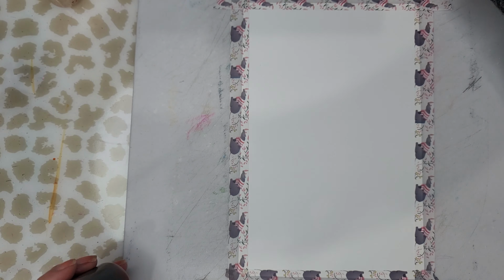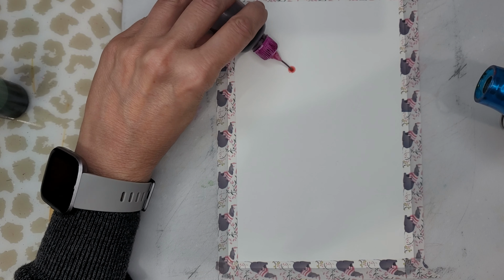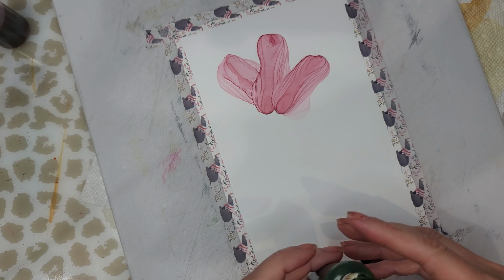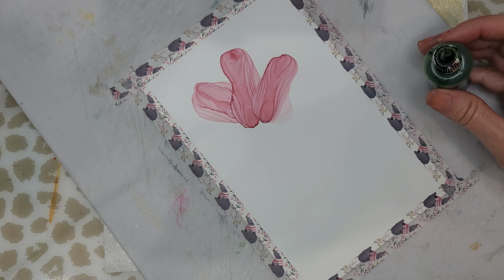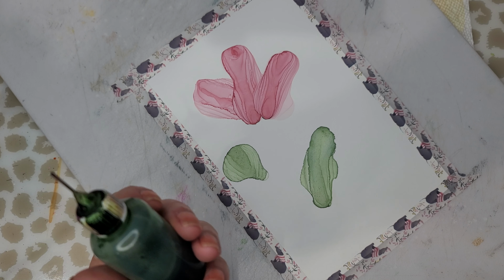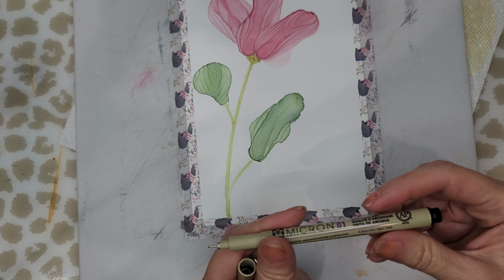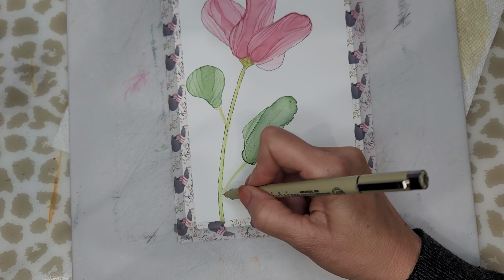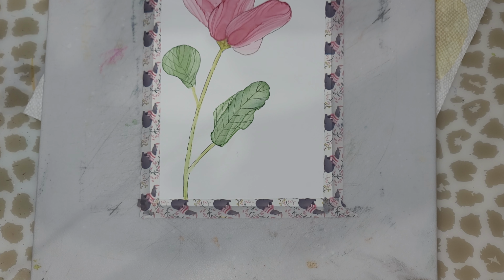#212 Watch me struggle to create this alcohol ink flower😂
Hello and welcome friends!  In today's video, I struggle to create this flower.  While it turned out okay...it wasn't exactly what I envisioned.  There has to be a secret to creating those beautiful flowers I see, that I have yet to discover, but this is how we learn.  You can't be afraid to try and fail.  I've discovered some very interesting techniques this way.  If you know the secret, please spill the beans and let me know!

SUPPLIES
ALCOHOL
*Amazon brand - Solimo 99% Isoproply Alcohol 16 fluid oz
*Amazon brand - Somilo 91% Isopropyl alcohol spray bottle - 10 oz - htts://amzn.to/3oeNDim

KRYLON KAMAR PROTECTIVE SPRAYS
*Krylon UV Risistant Aersol Spray - Matte finish 11 oz
*Krylon Varnish Aerosol Spray - Matte finish 11 oz

TO DRY THE INK
*Embossing gun

ALCOHOL INK MARKERS
*80 set color alcohol based markers graphic drawing art dual tip